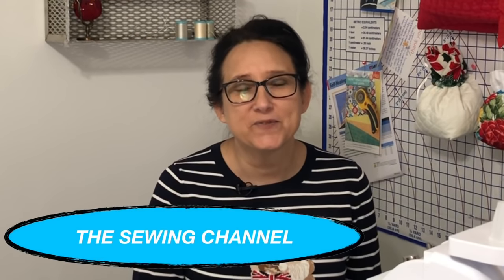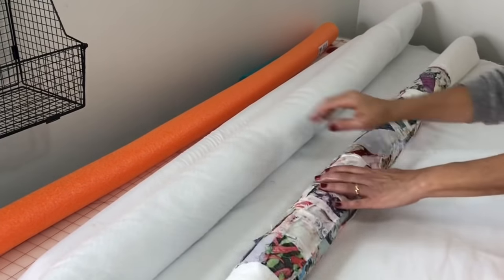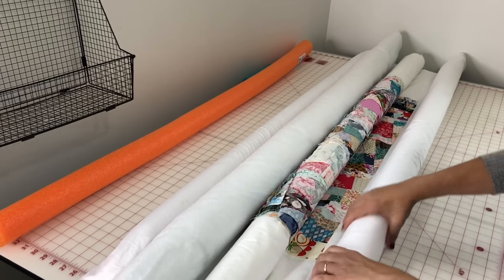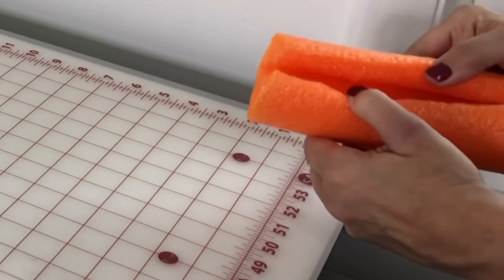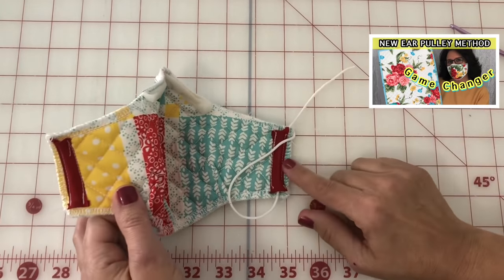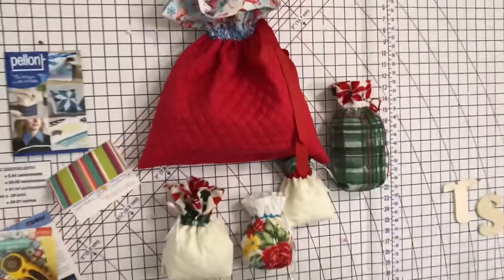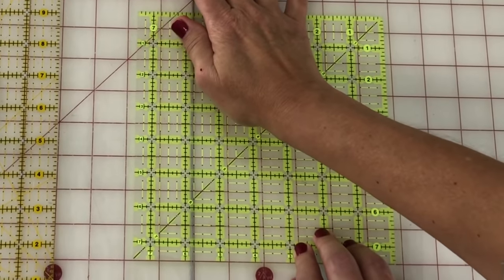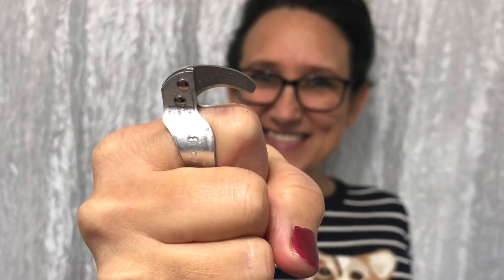5 Odd Sewing Tools I Can't Live Without ~ The Sewing Channel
I want to show you 5 odd sewing tools I can't live without. I bet you haven't thought of these odd items | tools that I use to my advantage in my sewing room. I will show you the 5 odd sewing tools and show you how I use my 5 odd sewing tools.

TIME STAMPS:
0:00 Five odd sewing tools you will want
0:21 Tracy from The Sewing Channel
0:44 Odd sewing tool #1 The Finger Knife
1:49 Odd sewing tool #2 Noodle Baster & Wall Saver
5:24 Odd sewing tool #3 Crochet Hook
6:08 Odd sewing tool #4 Cardboard Design Wall
8:14 Odd sewing tool #5  The Ruler Hook

Plastic RING KNIFE fits EVERYONE'S finger
Size 12 Stainless RING KNIFE
Size 10 Stainless RING KNIFE
Large CLEAR command hooks
Different Colored Pool Noodles

Buy the absolute best BBQ sauce / Flame Shack BBQ sauce YOU WON'T BE DISSAPOINTED!